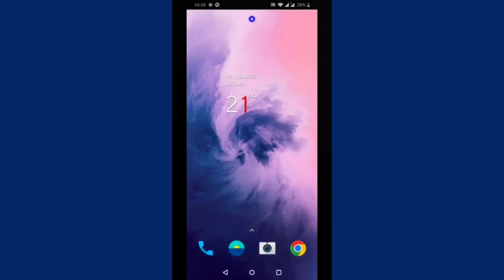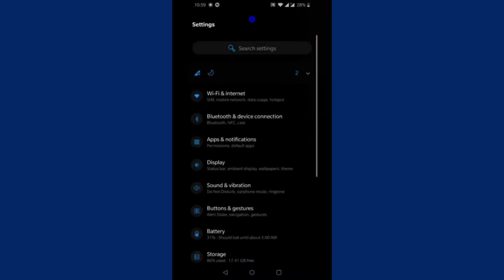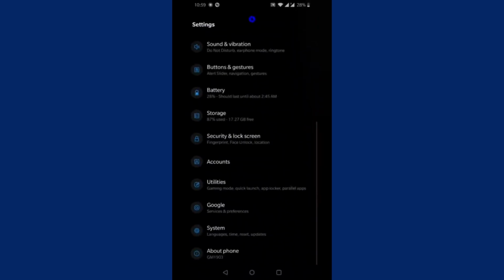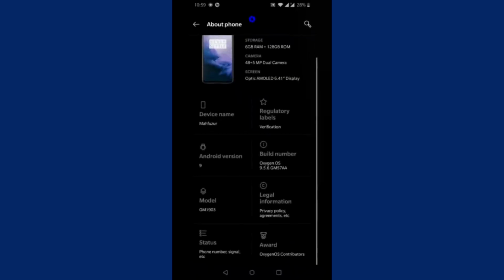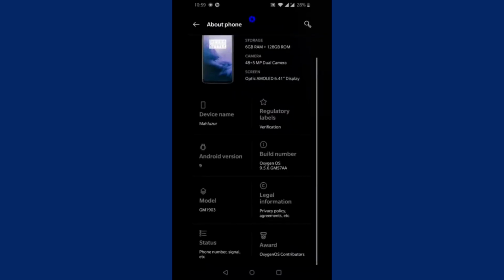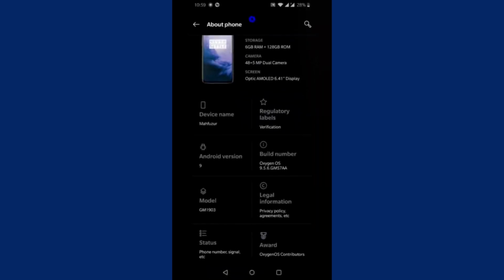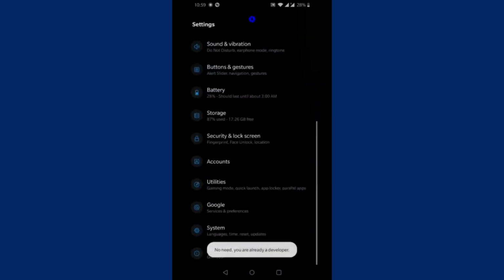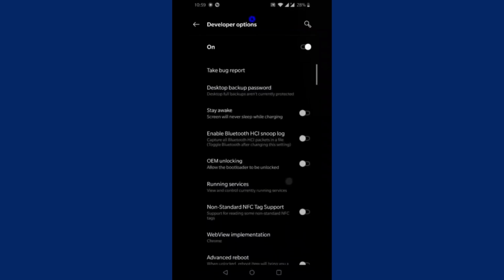Google Pixel 4 4 XL how to enable developer options and USB debugging [LATEST GUIDE]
In today's Video we cover, Google Pixel 4 4 XL  how to enable developer options and USB debugging